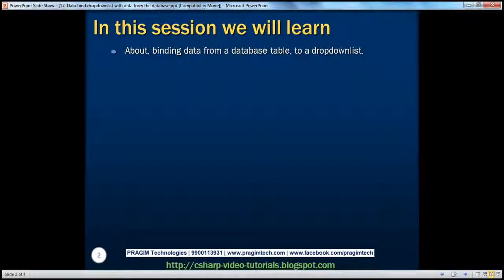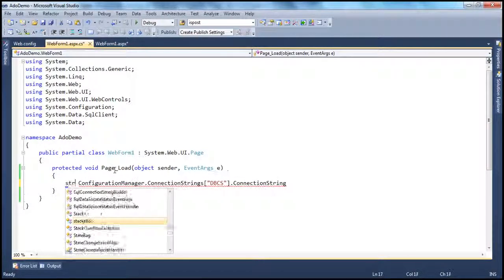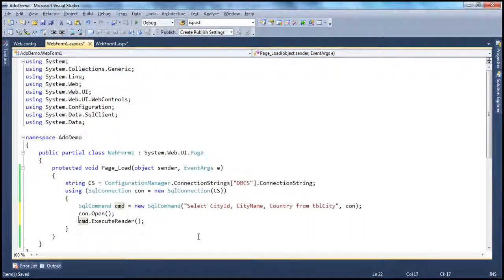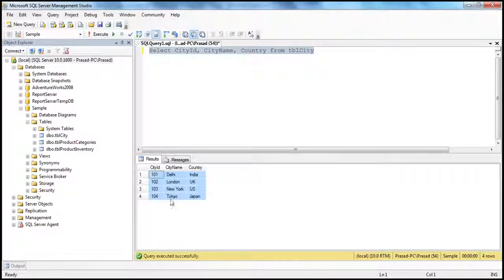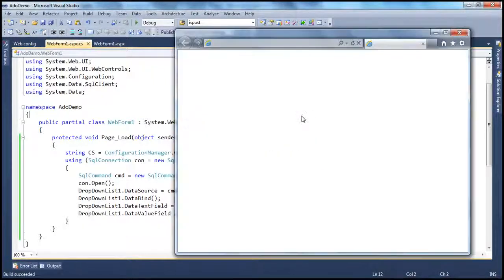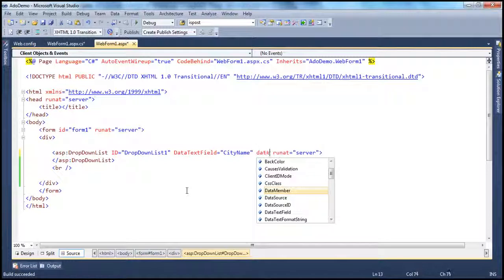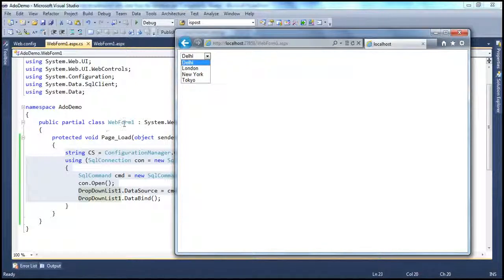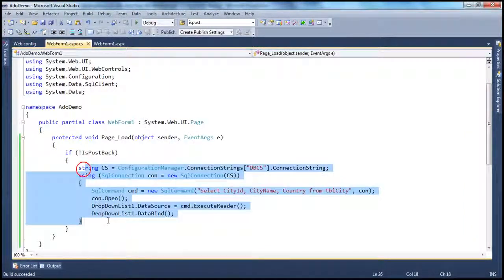Data bind asp net dropdownlist with data from the database Part 17